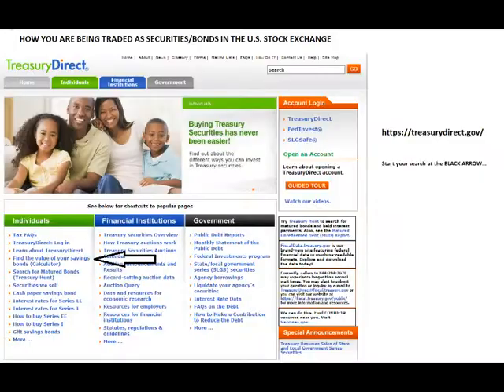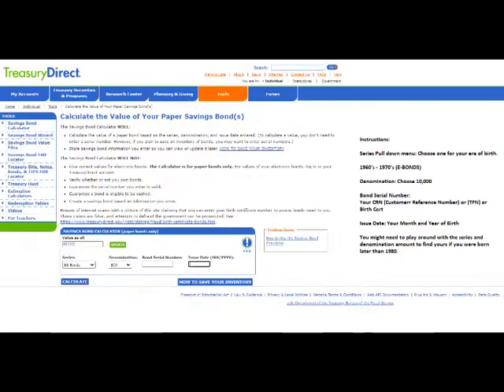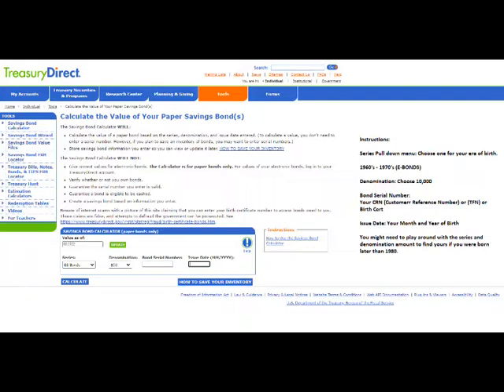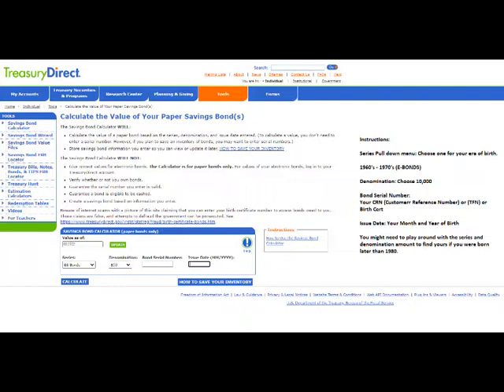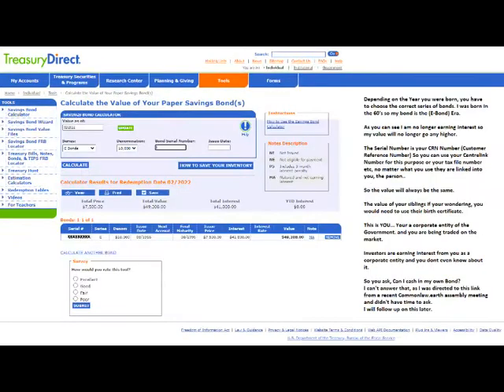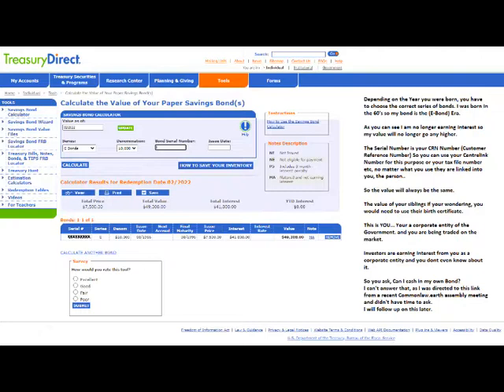Your A Bond and Tradeable on the Stock Market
Your a Bond and being Tradeable on the Stock Market

Why you have all CAPITALS in your name